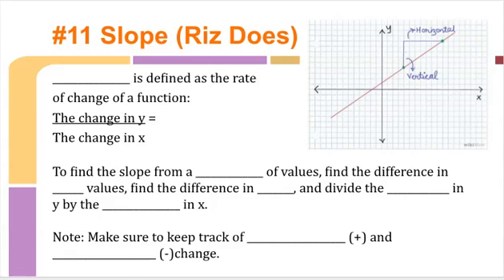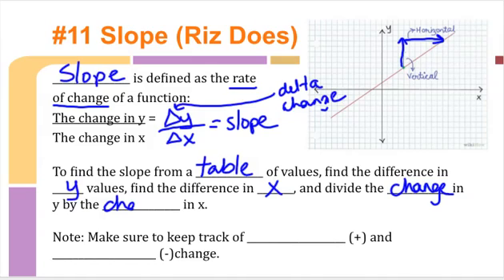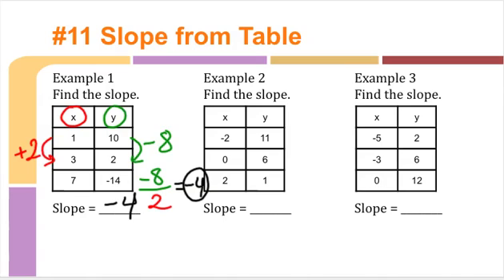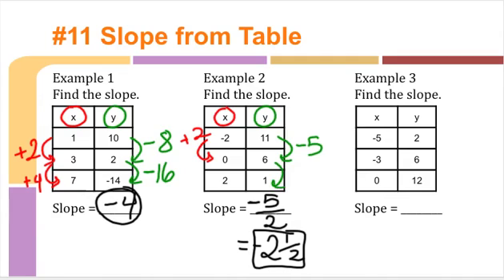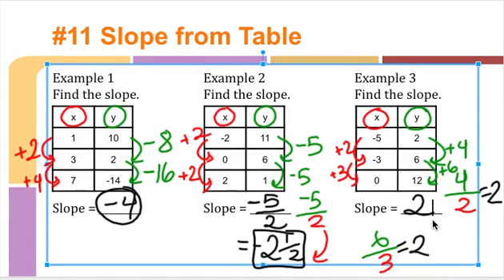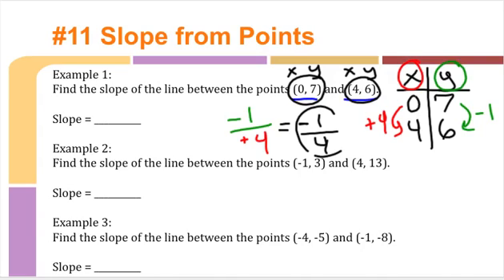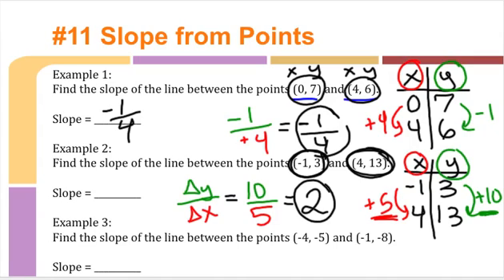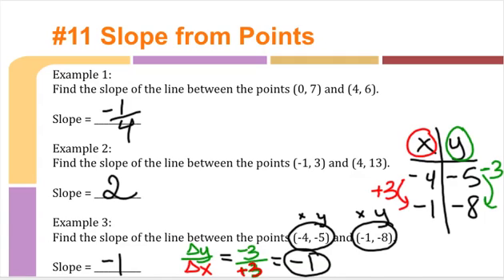#11 Slope from Table Points